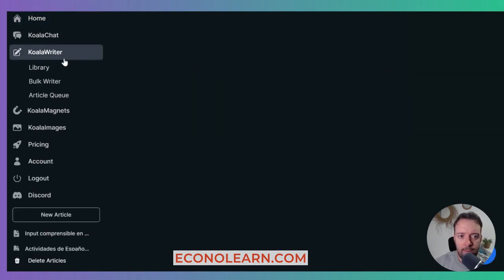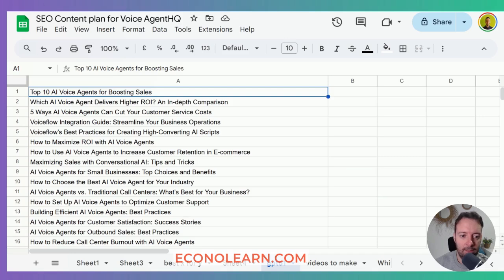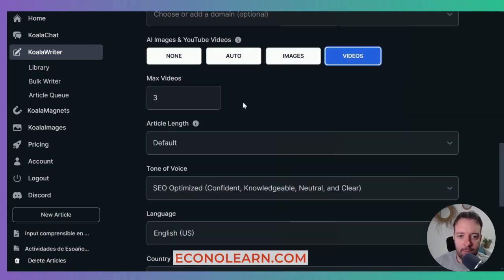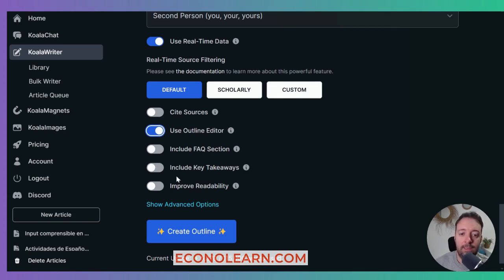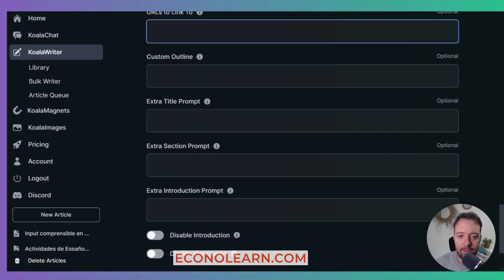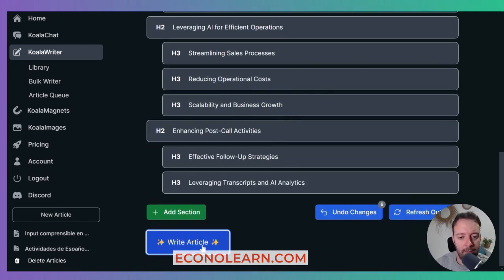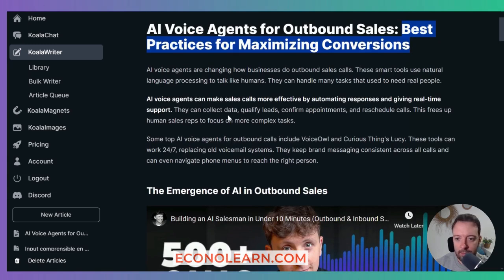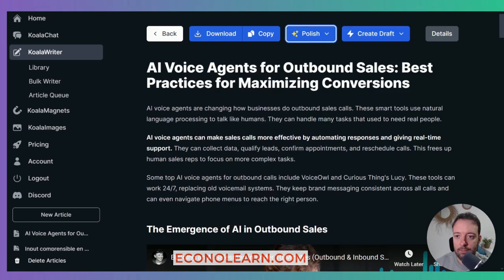Lec: 10 Article Writing with Ai | Make 500$ in a day | how to earn money online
🤖 Master SEO Article Writing with AI – Write, Rank & Earn Online in 2025!
In this step-by-step tutorial, I’ll show you how to write powerful SEO articles using AI tools — perfect for beginners who want to start online earning, grow a fun interactive article website, and learn how to earn money online through content writing.

Whether you’re a freelancer, blogger, or entrepreneur, this video will teach you how to create professional website articles that actually rank on Google using AI — fast, easy, and beginner-friendly!

🔥 What You’ll Learn:
✅ How to write SEO-optimized blog posts using AI
✅ Turning AI-generated text into engaging website articles
✅ Keywords and formatting tips for better Google rankings
✅ How to use AI for Article Writing and Online Earning
✅ Step-by-step guide to publish and monetize your blogs

⏱️ Video Timestamps:
0:00 - Introduction: Why AI for SEO Article Writing
0:35 - Setting Up Free AI Writing Tool
2:00 - Generating High-Quality Blog Posts with AI
4:15 - Optimizing Keywords & Formatting for SEO
6:10 - Publishing Your Blog Article on a Website
7:50 - Monetization & Online Earning Tips
8:40 - Final Thoughts & Next Steps

🎯 Perfect For:

Beginners learning how to write articles online

Freelancers wanting to earn through SEO writing

Bloggers looking to automate Website Article creation

Anyone starting a Fun Interactive Article Website

Viewers from the USA & worldwide who want Online Earning success

x

👍 Like this video if it helped you write your first SEO article